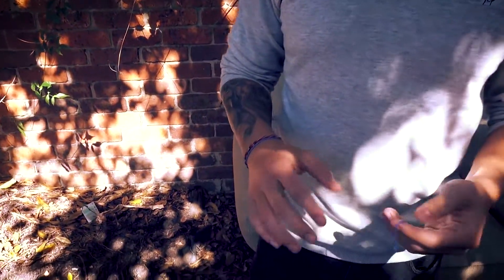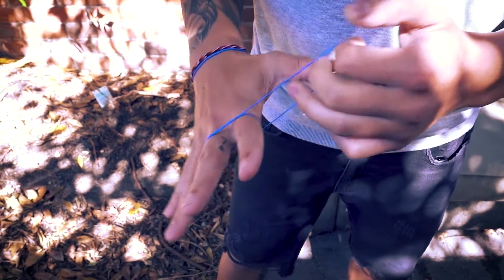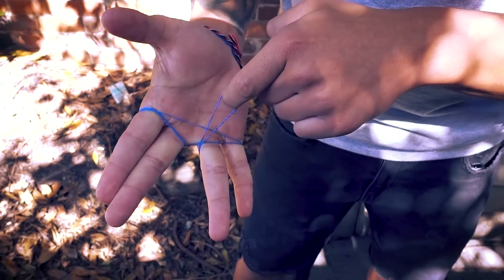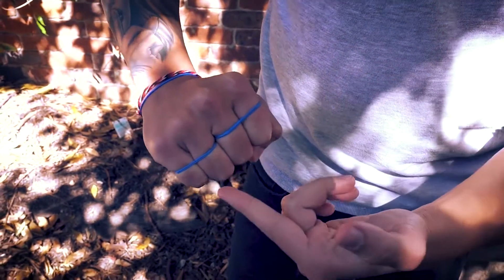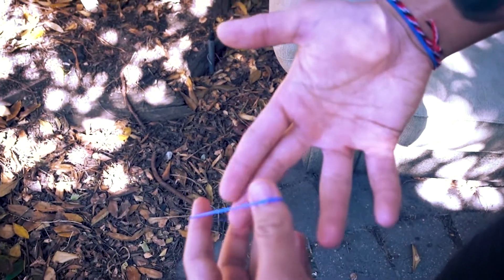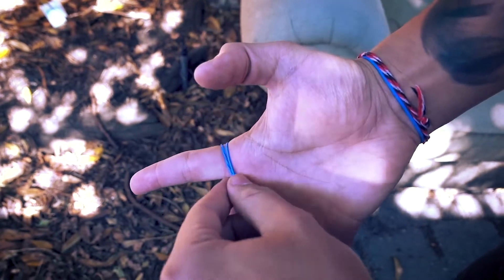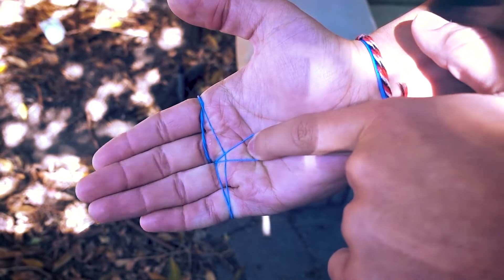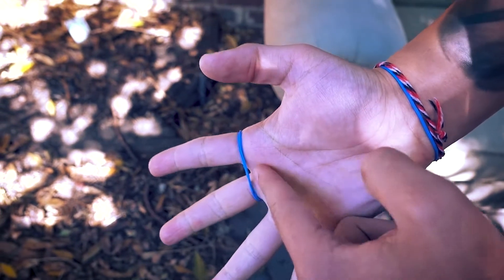Impossible, Impromptu Elastic Band Vanish Tutorial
An elastic band vanish I discovered around 6 months ago. Had multiple people on Instagram ask me to teach it, so here it is!

I'm not sure who originally came up with it and I mean no disrespect to the original creator.